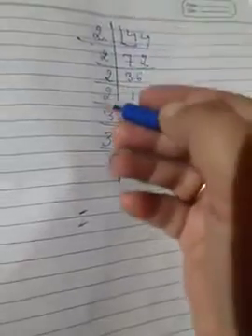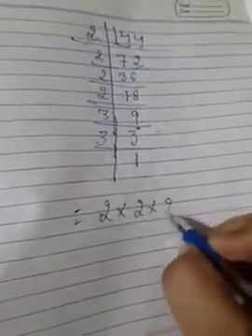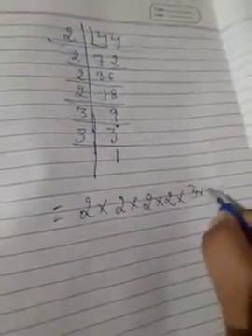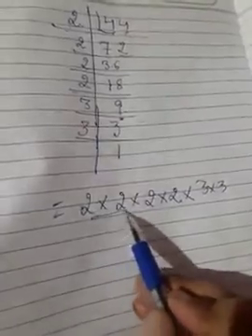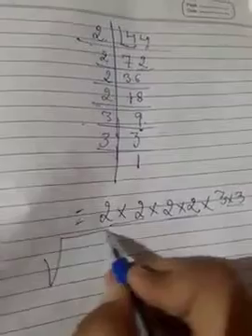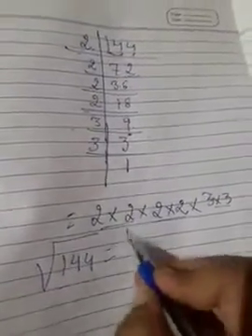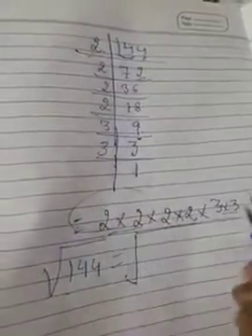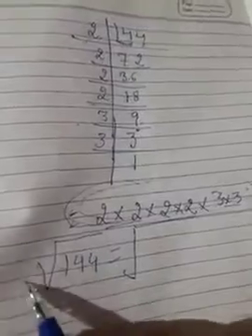8TH MATHS CH 3 TOPIC SUCCESSIVE SUBSTRACTION METHOD PART 3